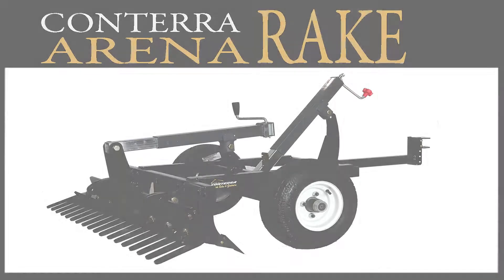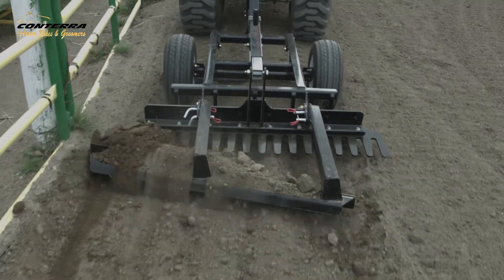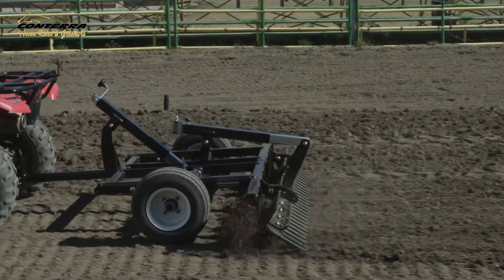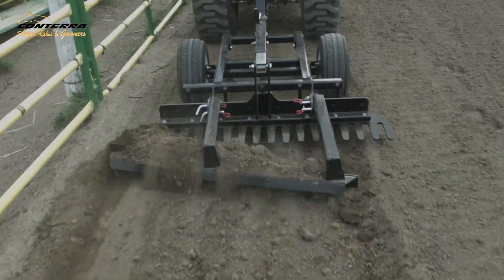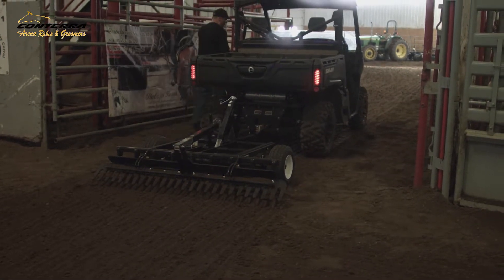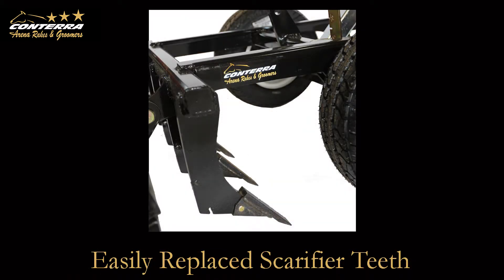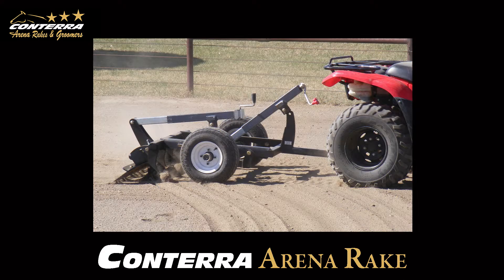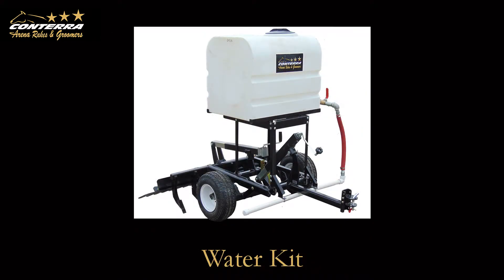Conterra Arena Rake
Conterra Arena Rakes designed to use with ATVs, UTVs, Side x Sides, Compact and Garden Tractors. They can be used in all arena conditions outdoors and indoors.